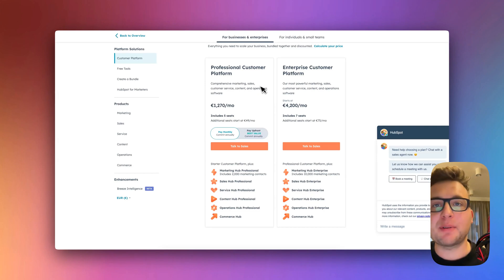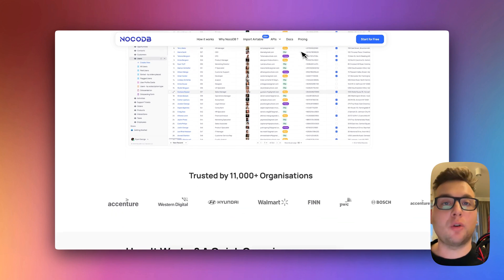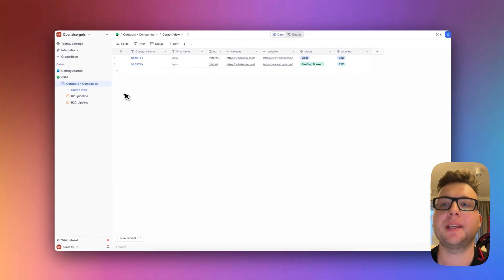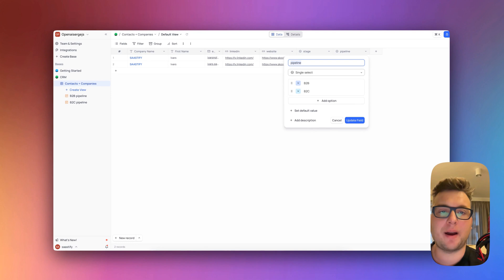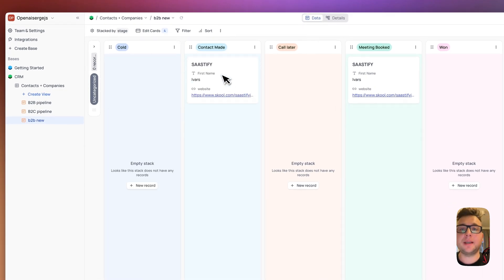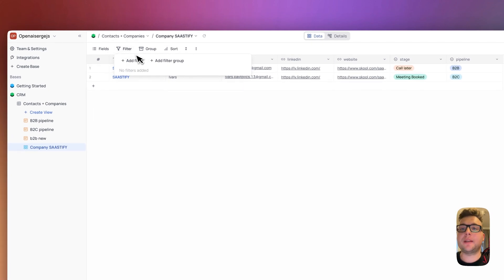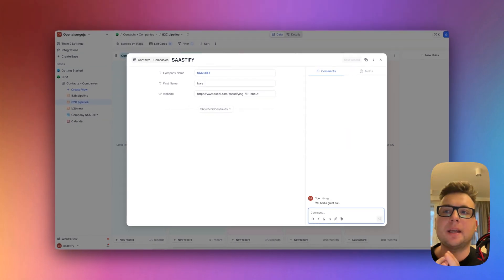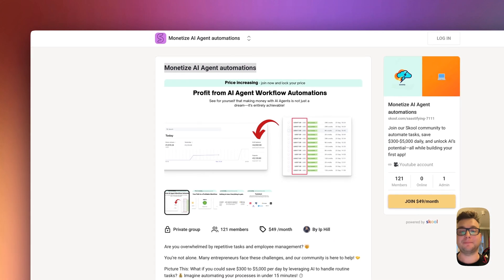Build a CRM System Without Coding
In this video, learn how to create a clean and efficient CRM system for your small business using NoCodeDB. Ideal for companies with up to five members, this tutorial will guide you through setting up a free NoCodeDB CRM, organizing your contacts and companies, and customizing views and pipelines. The tool offers an easy alternative to complex CRM systems like HubSpot and PyDrive. Follow the step-by-step instructions to get your CRM up and running in just 10-15 minutes. Join the community for more tips and advanced self-hosting options.

00:00 Introduction to CRM Systems
00:16 Creating a Simple CRM System
00:37 Introduction to NoCodeDB
01:05 NoCodeDB Pricing and Setup
01:18 Building Your CRM Base
01:48 Customizing Your CRM
02:28 Creating Views and Pipelines
03:12 Filtering and Managing Data
04:00 Advanced Features and Automation
05:11 Conclusion and Community Invitation